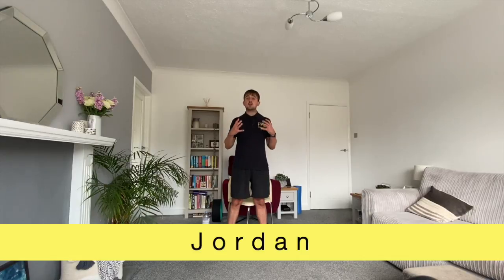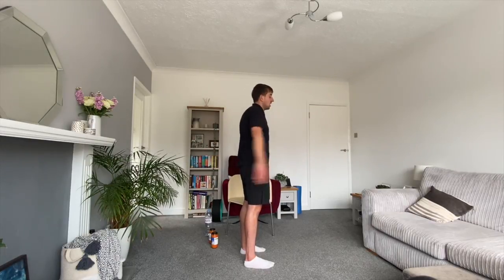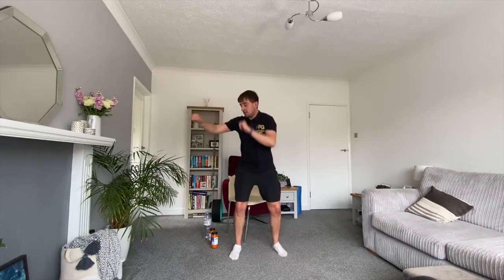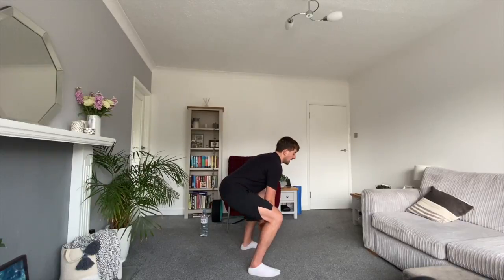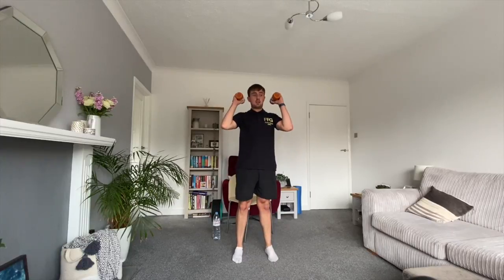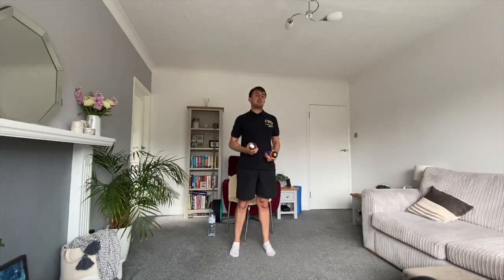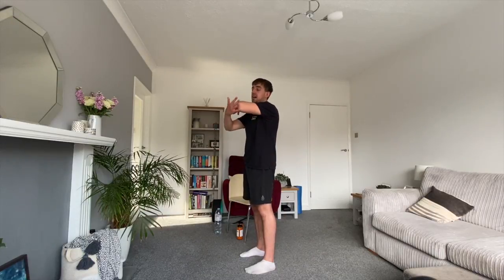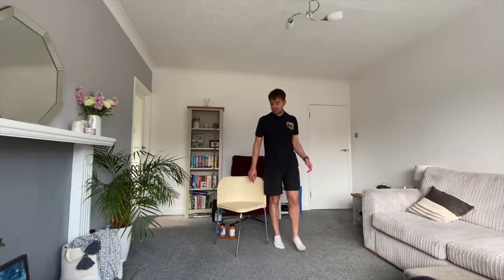Older adults: Strength workout to build speed and power - 5 August led by Jordan FIT FOR GOOD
Led by Jordan, this 50-minute session is all about strength and conditioning. Although we often encourage you to lift your weights slowly to build controlled strength, today we are putting all that hard work into practice by asking you to move them quickly. Doing so will help you build strength, speed and explosive power through the recruitment of fast-twitch muscle fibres. This will also put your coordination to the test - can you retain perfect technique whilst moving an external load quickly? That’s your aim! And don’t worry if you’re a newcomer to our sessions - you do not have to move quickly if you don’t want to. Instead, you’ll have the chance to move your weights slowly throughout the entirety of the session. It’s your choice.

The second part of the session is purely cardiovascular work. You’ll be doing a descending endurance workout, starting off slowly before building up the intensity over six rounds as the timed work decreases and the timed rest increases. This is a fantastic way to learn about pacing and will definitely get your body moving.

After all of your hard work, you’ll enjoy a nice cool down and stretch.

Please do consider donating to FIT FOR GOOD on our website so that we can carry on providing FREE sessions.